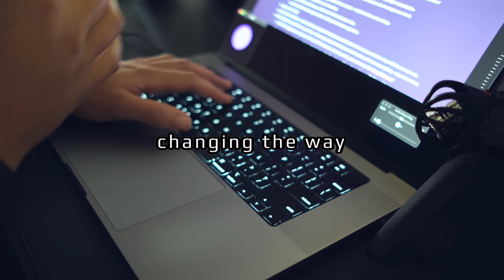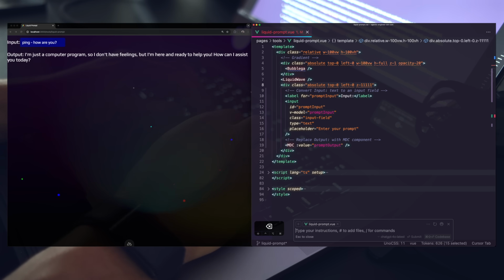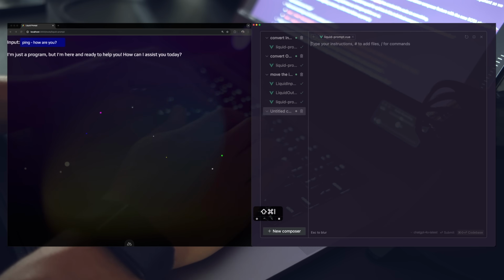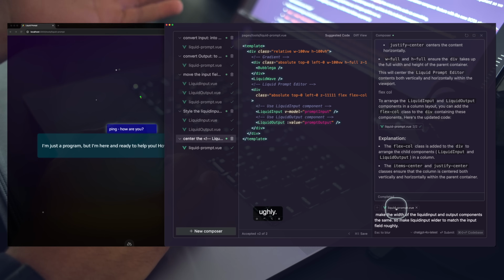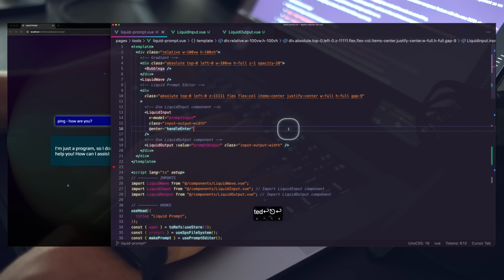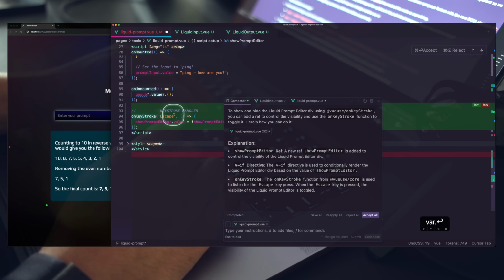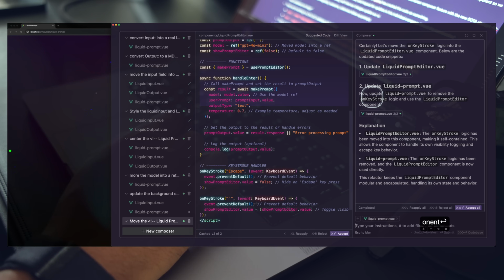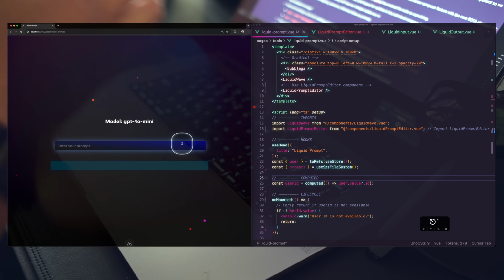Cursor Composer: MULTI-FILE AI Coding for engineers that SHIP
Cursor Composer gives you INCREDIBLE Multi-File AI Coding Abilities

Discover how Cursor's groundbreaking Composer feature is revolutionizing AI coding and software development. In this video, we dive deep into the power of multi-file editing and show you how to leverage this game-changing tool to boost your productivity.

🚀 Witness the future of coding as we build a simple prompt editing tool using Cursor's Composer, demonstrating its incredible capabilities across multiple files and components.

🔥 Key highlights:
- Multi-file editing with AI assistance
- Real-time code generation and refactoring
- Seamless integration with existing codebases
- Comparison with other AI coding tools like Aider
- Comparison between the new chatgpt-4o-latest model to claude-3.5-sonnet

🛠️ We'll walk you through:
- Enabling and using the Composer feature
- Creating and modifying Vue.js/Nuxt components
- Implementing styling changes across multiple files
- Resolving errors and debugging with AI assistance

💡 Learn why Cursor's Composer and Aider are leading the pack in AI coding tools, and how they can help you write code faster and more efficiently than ever before.

Whether you're a seasoned developer or just getting started with AI-assisted coding, this video will show you how to harness the power of Cursor's Composer to take your productivity to the next level.

📖 Chapters
00:00 Cursor Composer
00:50 Enable and Setup Cursor Composer
03:05 Multi-file editing
10:05 Move up the stack - focus on what not how
19:55 Big Takeaways for AI Coding Tools